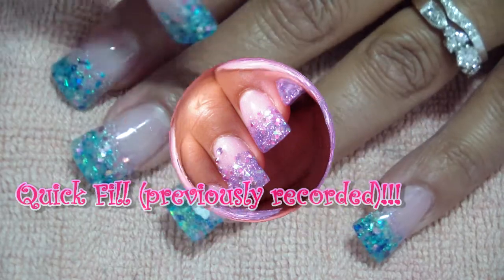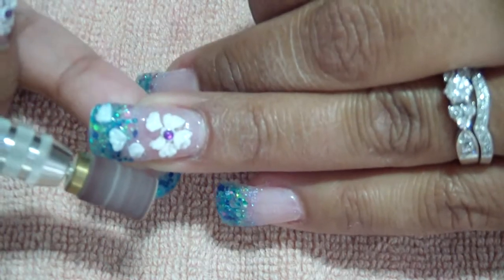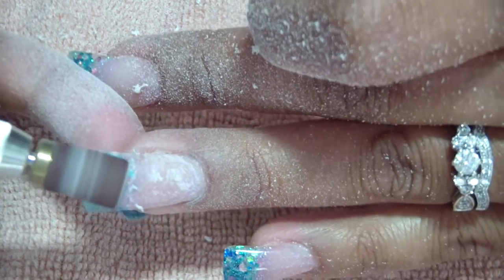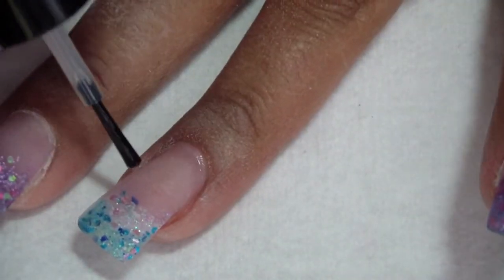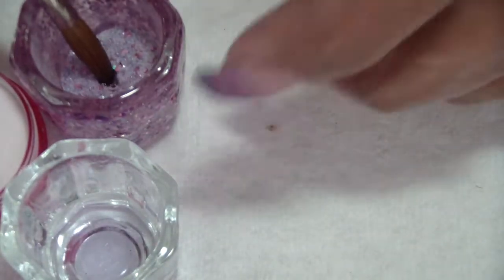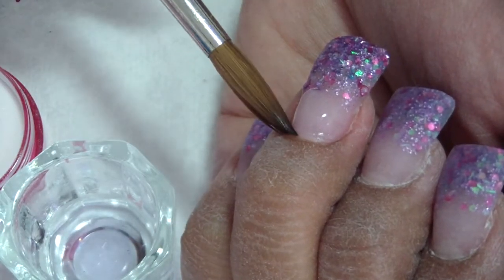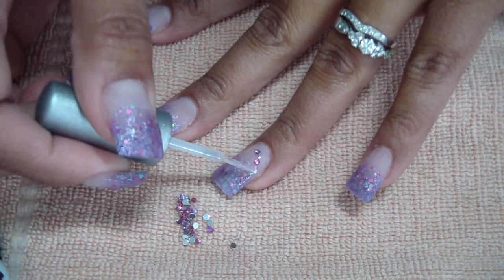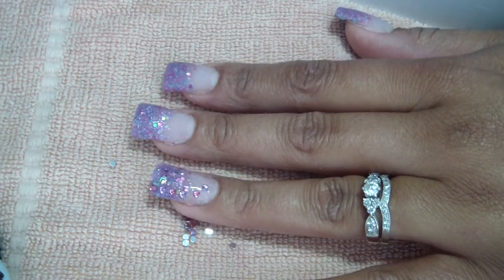Quick Acrylic Fill of Flared Tip Nails!